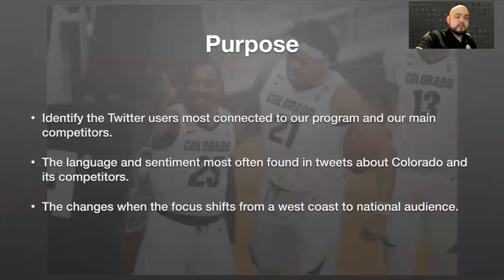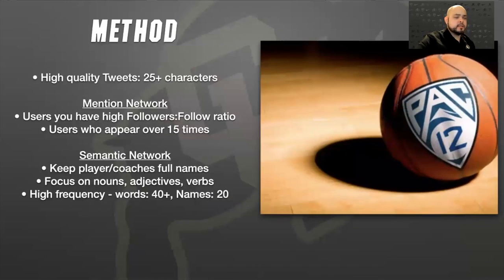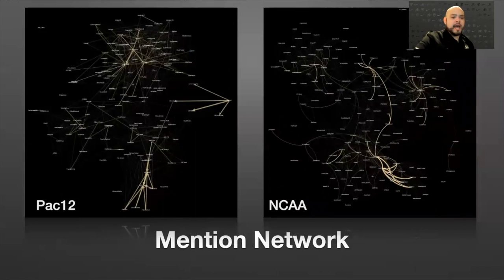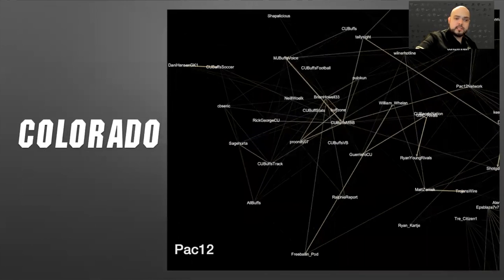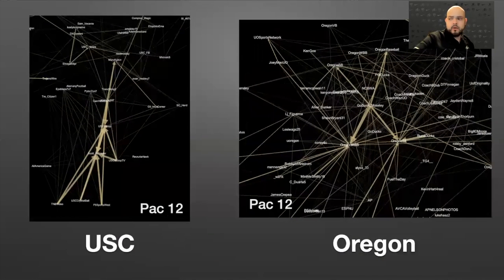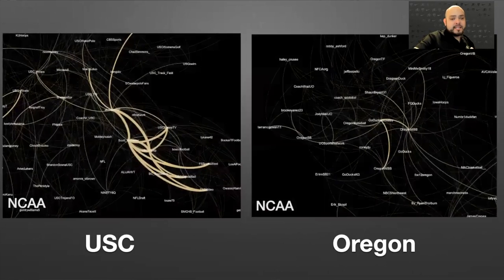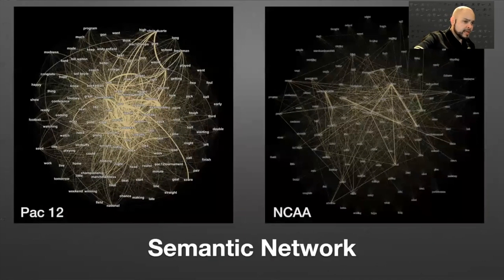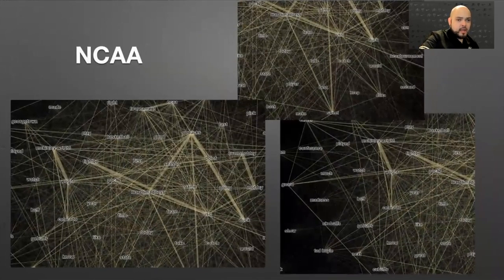Colorado Buffaloes Network Analysis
Twitter Network Analysis of Colorado Buffaloes basketball compared to USC and Oregon during both the NCAA and Pac12 tournaments.